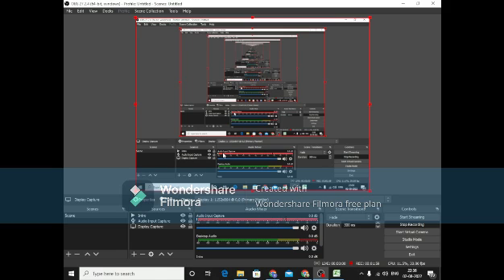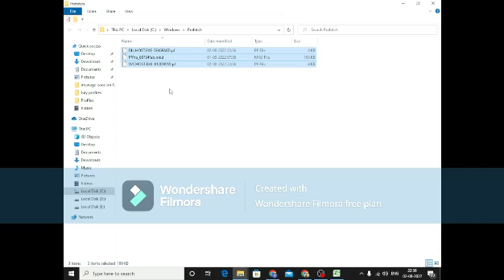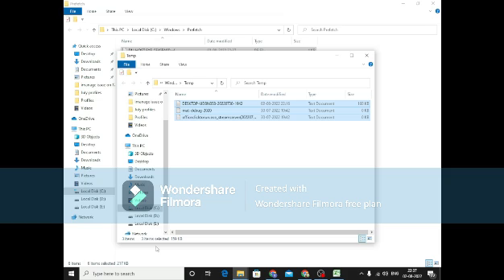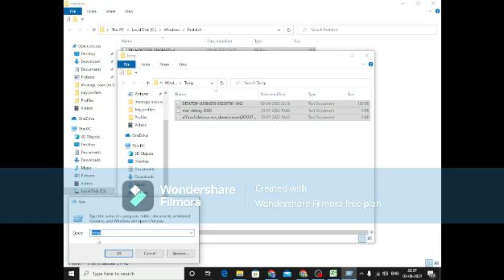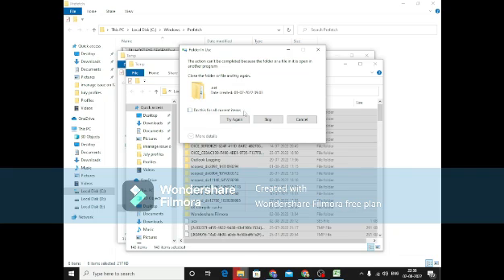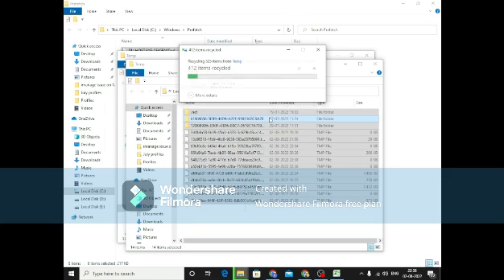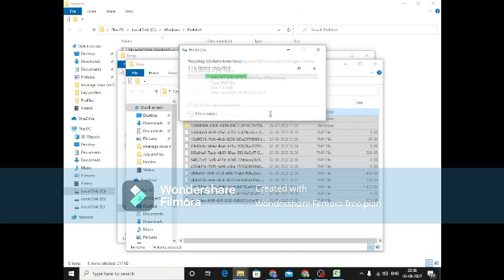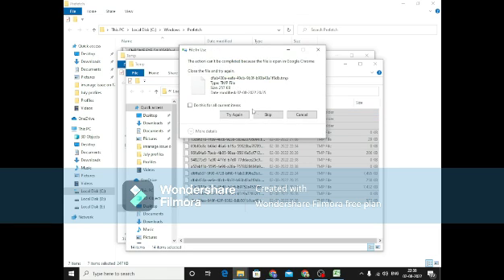How to Cleanup Your Computer - Fully Delete Temporary Files and Free Disk Space